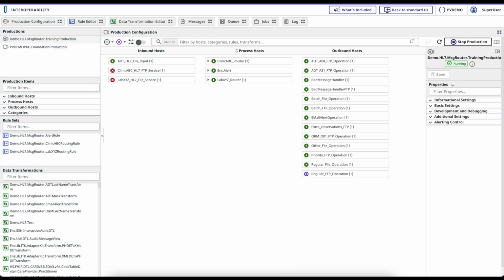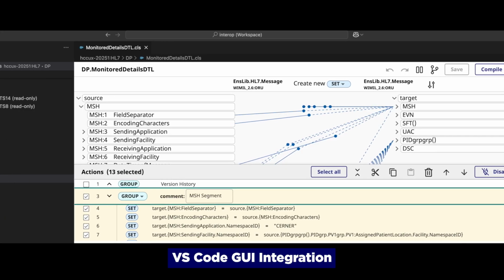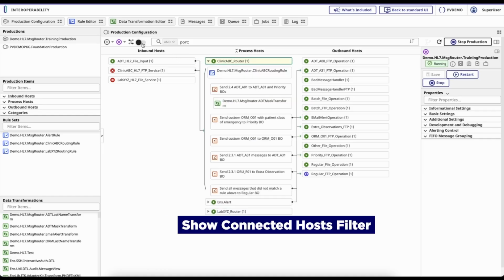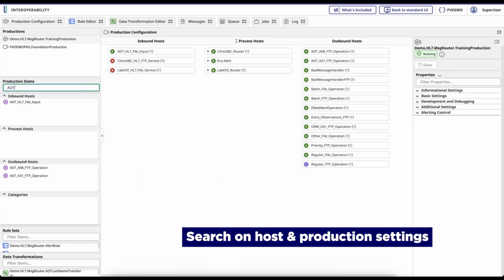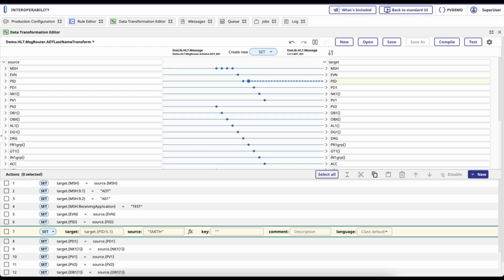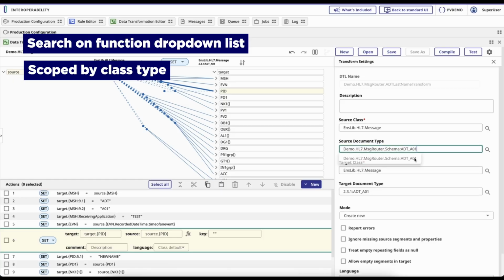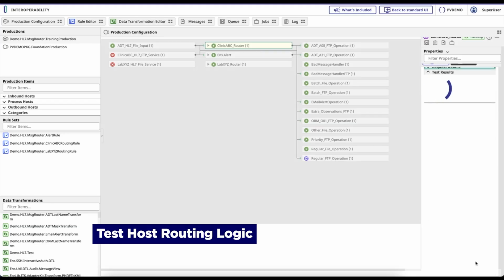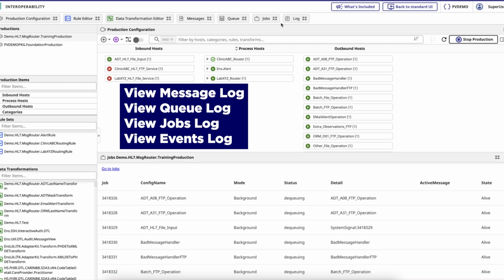Building Integrations: A New User Experience Version 2025.3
Learn about the user experience enhancements for building integrations in version 2025.3 of InterSystems® products. New configuration wizards for productions, advanced navigation workflows, updated transformation capabilities, and improved testing workflows make it easy to manage interoperability productions.

Aya Heshmat, Product Manager for HealthShare® Health Connect, explains how these workflows are designed to improve navigation and monitoring, streamline DTL creation, and enable quick testing.